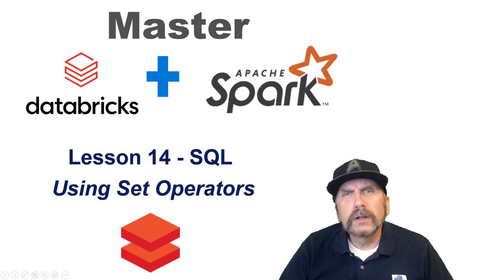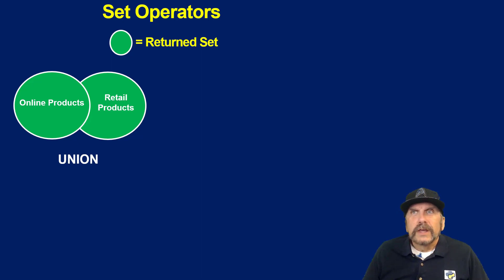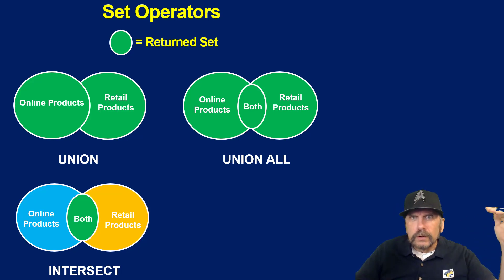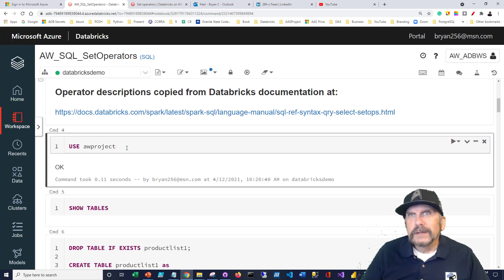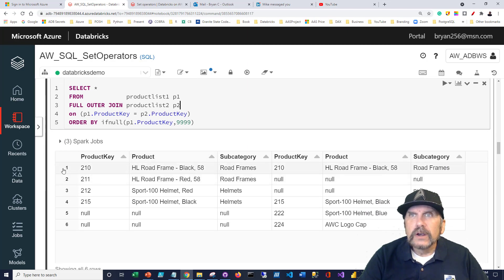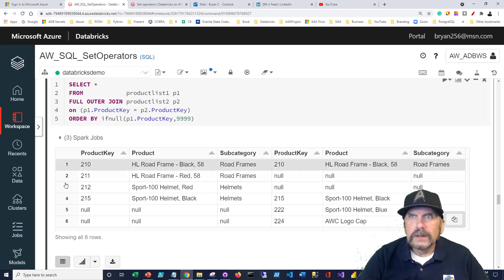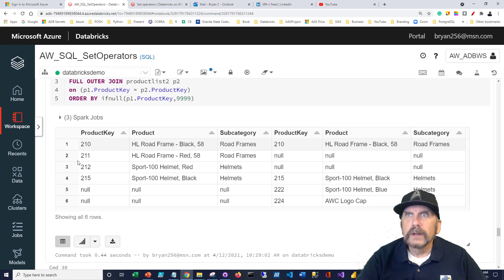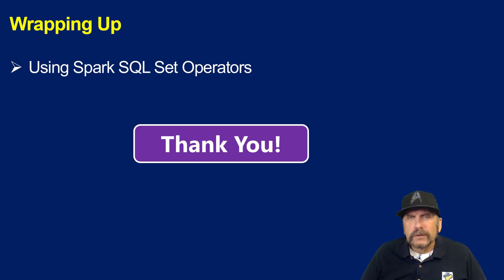Master Databricks and Apache Spark Step by Step: Lesson 14 - Using SQL Set Operators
In this video, you learn how to Set Operators in Spark Structured Query Language (SQL), i.e. UNION, INTERSECT, and EXCEPT.  Spark SQL is the most performant way to do data engineering on  Databrick and Spark.  I'll explain the concepts and demonstrate them with code in a Databricks notebook.

You need to unzip the file and import the notebook into Databricks to run the code.